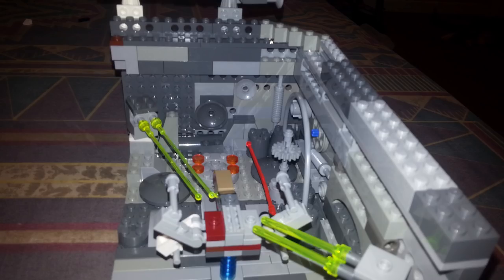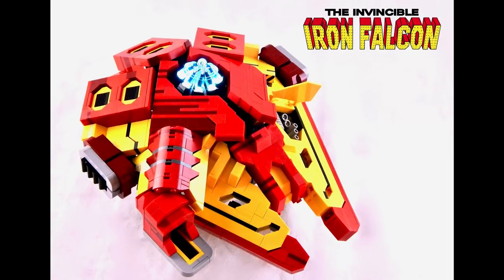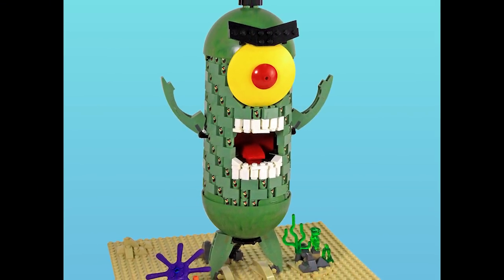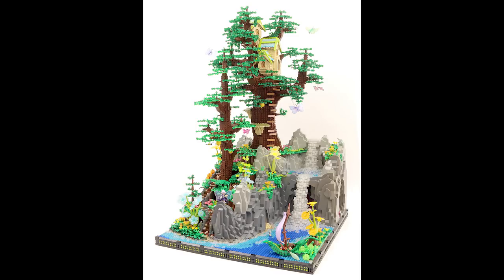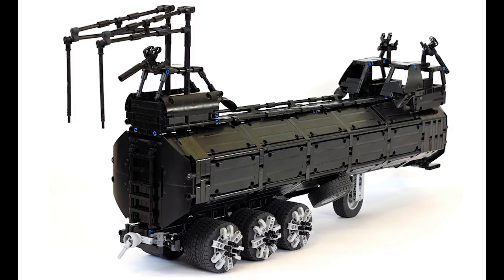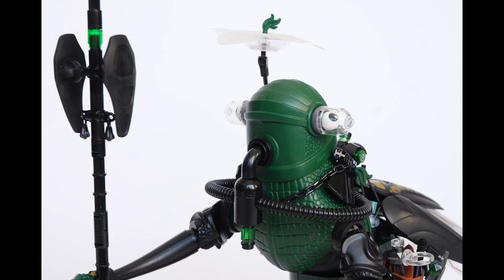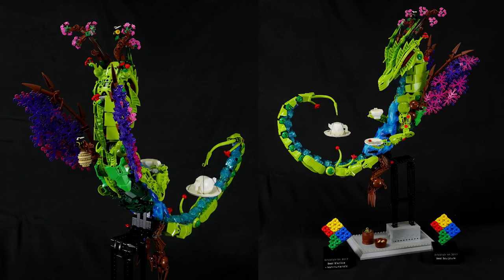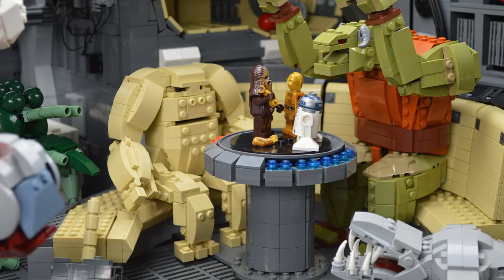LEGO Michael Jackson Plants vs Zombies MOC! Top 10 MOCs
Preferred guidelines:

-Try to ATTACH your files to the e-mail, do not embed them into the text field of the e-mail, or just link your flickr account, or share them via googledrive. just attach a jpg

Sheldon J. Plankton      By    ZetoVince

Star Wars Episode V: Cloud City     By     Forgotten Days

Brick Vault
USA